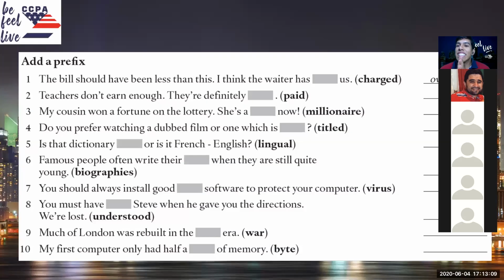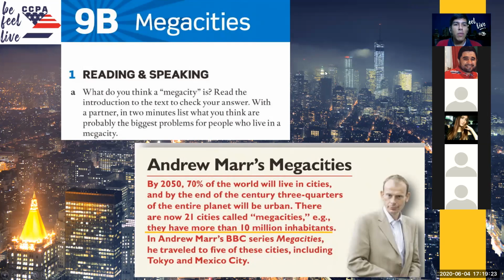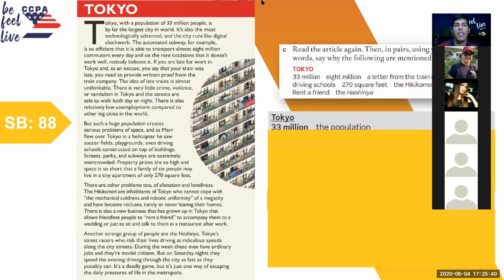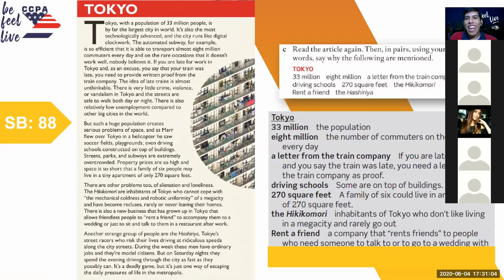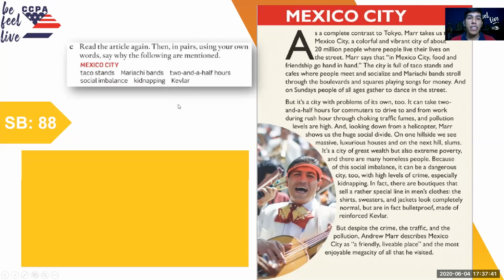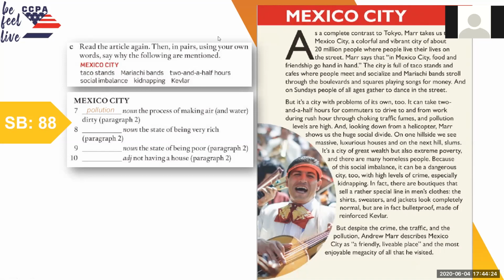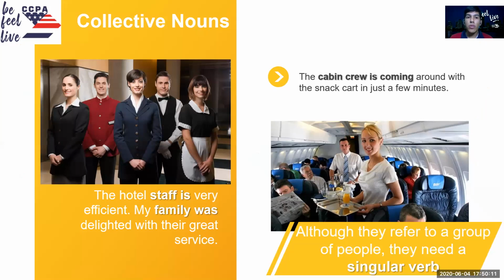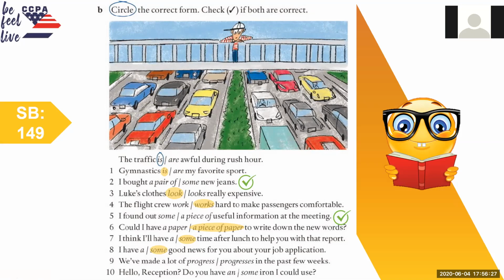A2 E CLASS UNIT 9B PART 2 JUNE 4